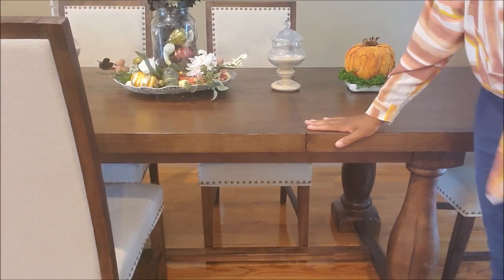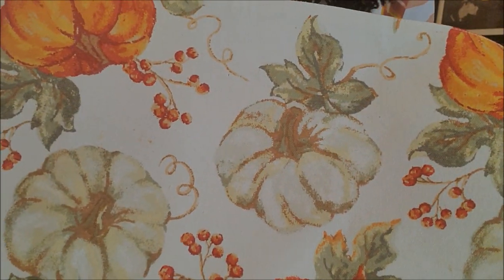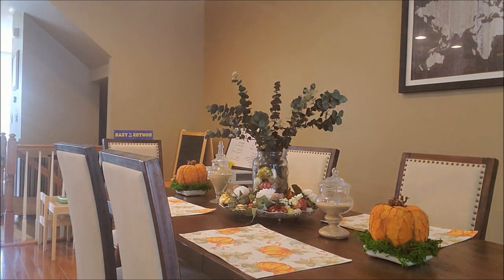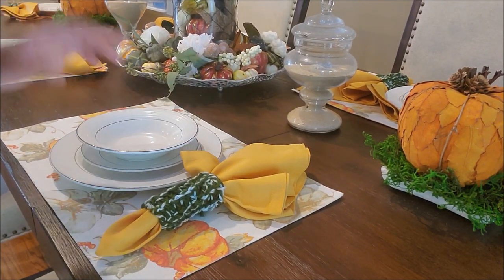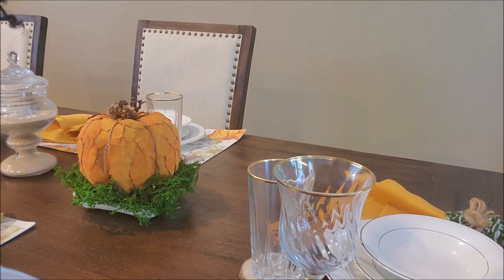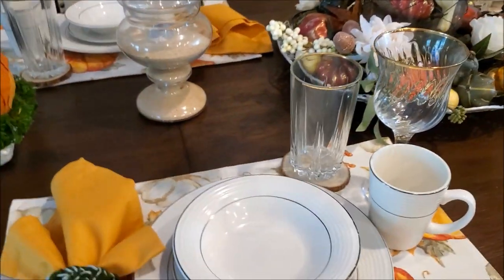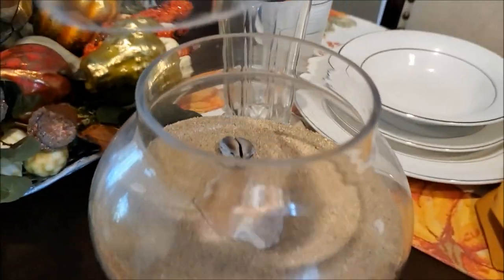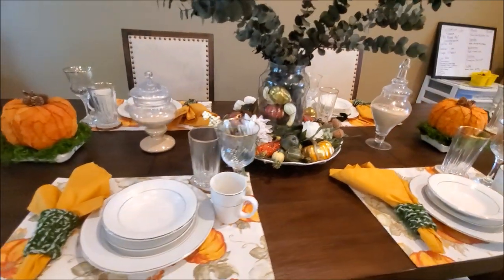Formal Fall Table Setting|| 2019 Fall DIY & Decor Challenge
Hi friends! I am so excited to be apart of the 2019 Fall DIY & Décor Challenge hosted by Christina "The DIY Mommy" here on YouTube. I love to decorate my dinning table for the holiday seasons and today I will be showing y'all how to set a formal table setting.

Follow Me

Shop my Creations
Etsy

Every Friday at 5am EST

Upload Schedule
Every Wednesday at 5am EST
{Gardening, Home décor, hauls, & Motherhood vlogs}
Every Sunday at 8am EST
{sewing, DIY, & crafting vlogs}

Vlog Music
I do not owe any rights to the music and sound affects that is being used in this vlog.